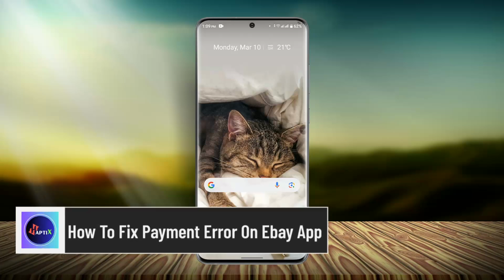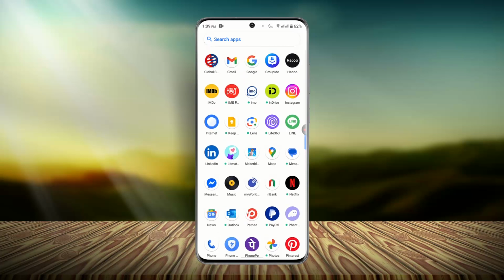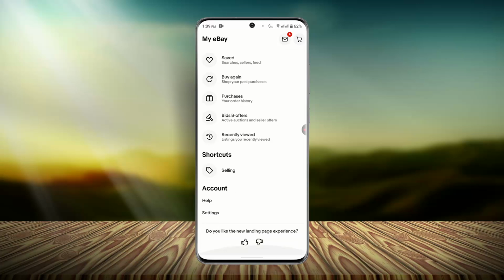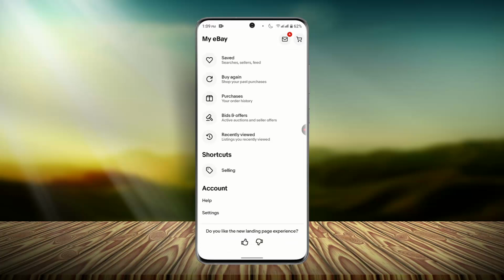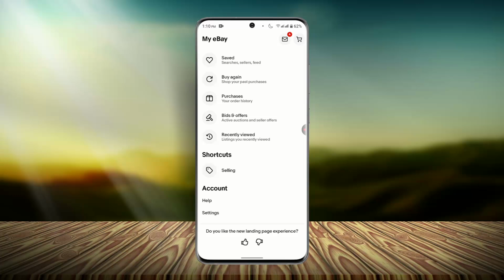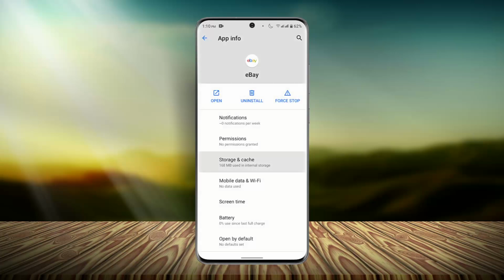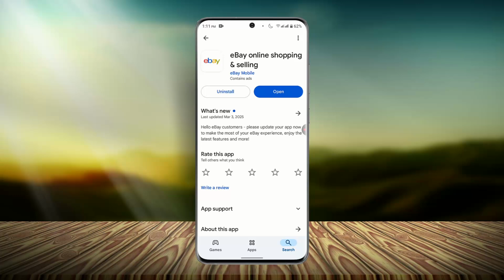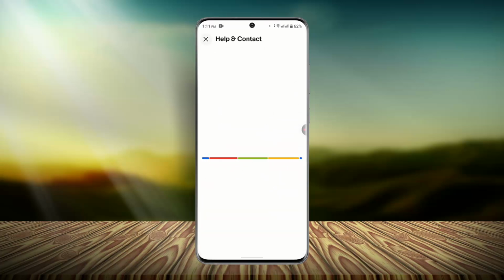How To Fix Payment Error On Ebay App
If you're experiencing a payment error on the eBay app, this video will walk you through the steps to fix it. Payment issues can occur for various reasons, such as incorrect payment details, poor internet connectivity, or a temporary issue with your bank or eBay itself.

To start, ensure your device is connected to a stable internet connection, as weak or unstable connectivity can sometimes cause transaction failures. Next, open the eBay app and log into your account. Navigate to the "My eBay" section, then go to "Payment Methods" under your profile settings. Here, double-check your payment details, such as credit card numbers, expiration dates, and billing addresses. If any information is incorrect, update it and try the transaction again.

If the issue persists, consider switching to an alternative payment method. eBay supports various options, including PayPal, credit/debit cards, and bank transfers. Trying a different payment method might help resolve the error. Additionally, if you're using a credit or debit card, contact your bank to check if there are any restrictions or holds on your account that could be blocking the transaction.

Another troubleshooting step is clearing the eBay app’s cache and data. On Android, long-press the eBay app icon, go to "App Info," and select "Clear Cache" and "Clear Data." On iPhone, you can uninstall and reinstall the app to refresh its settings. Also, check if an update is available for the eBay app through the App Store or Google Play Store, as outdated versions may cause payment issues.

If none of these methods work, the best option is to contact eBay customer support. You can do this by opening the eBay app, going to "My eBay," selecting "Help," and submitting a request regarding your payment issue. eBay’s support team can provide further guidance and solutions.

By following these steps, you should be able to resolve payment errors on the eBay app.

Timestamps:
0:00 Introduction
0:07 Checking internet connection
0:26 Verifying payment details
0:53 Trying an alternative payment method
1:14 Clearing cache and updating the app
1:59 Contacting eBay support
2:24 Conclusion